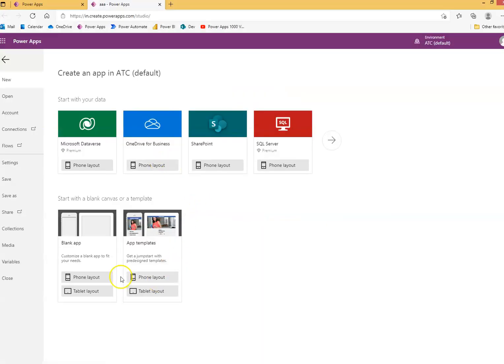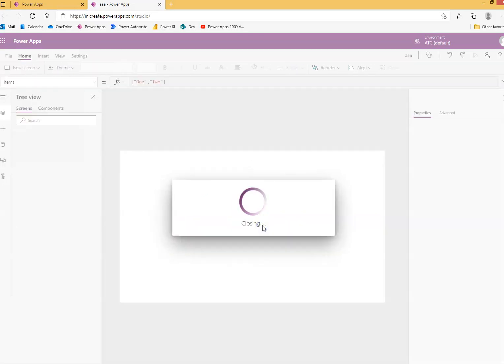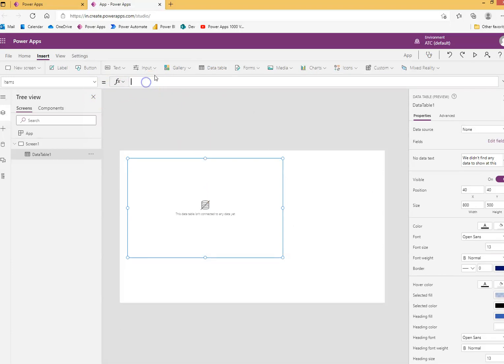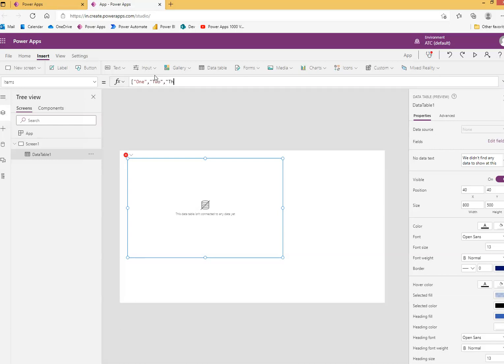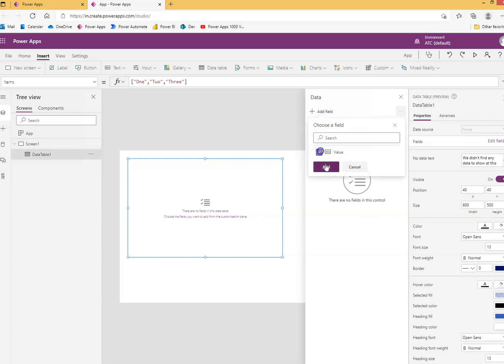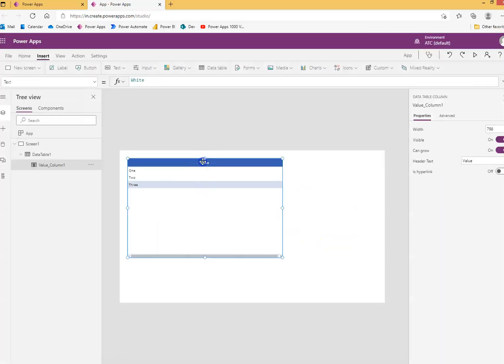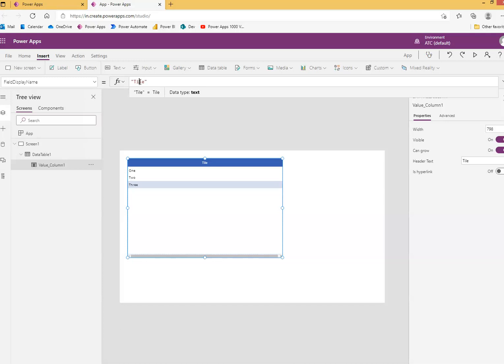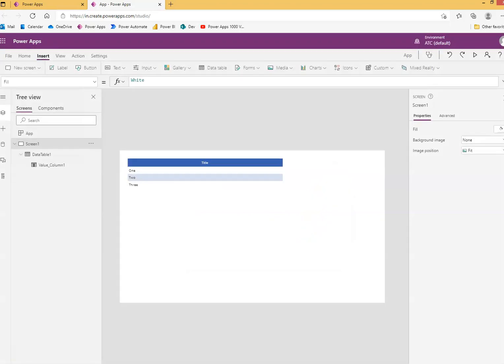Lesson6 - DataSet - Power Apps 1000 Videos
Description - This Video Covers DataSet